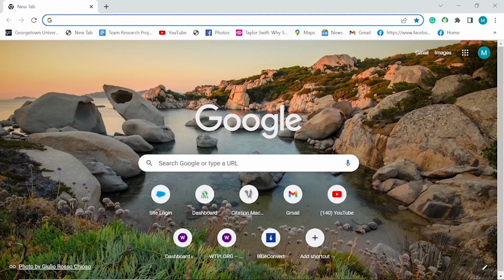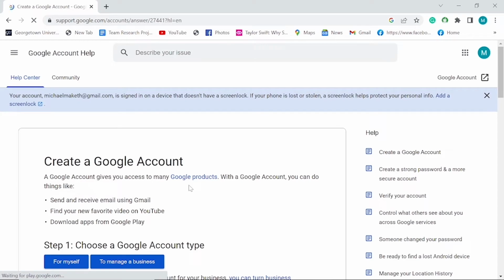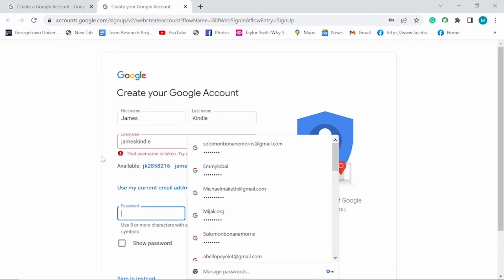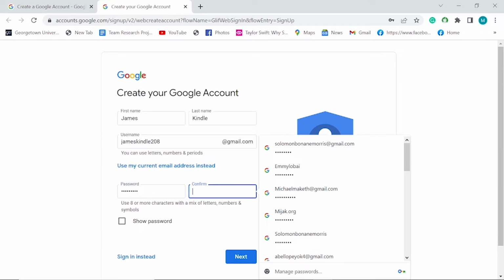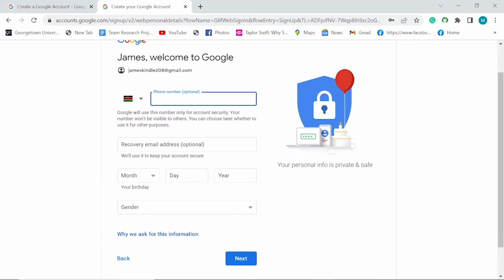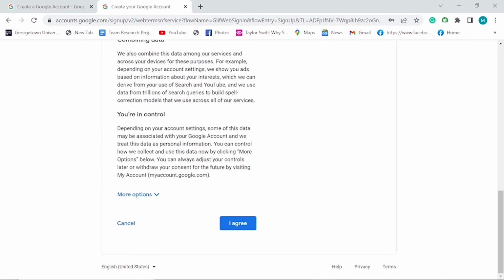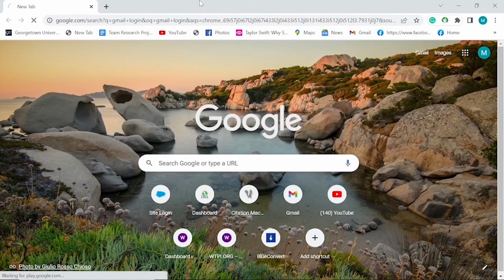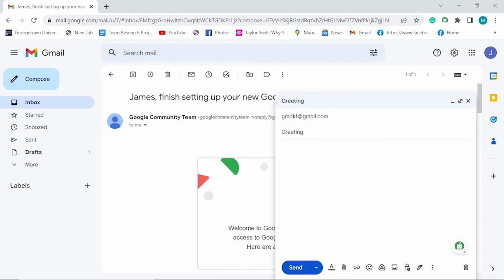How to Create a New Gmail Account in 2022 (Step by Step Quick Start Guide)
Learn the basics of how to create your own Gmail account so you can get started quickly.
Gmail is one of the most popular free email providers. Here is How to Create a Gmail (Google) Account and Basic Gmail Settings Overview.